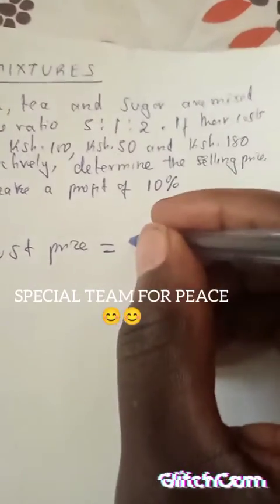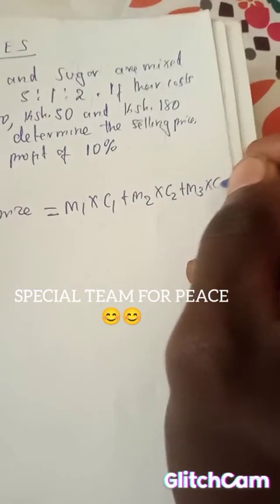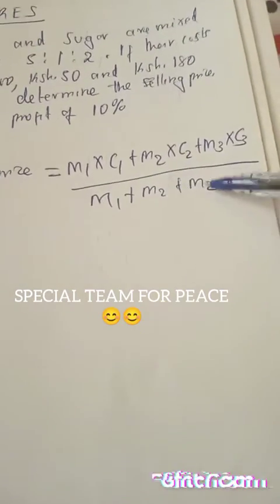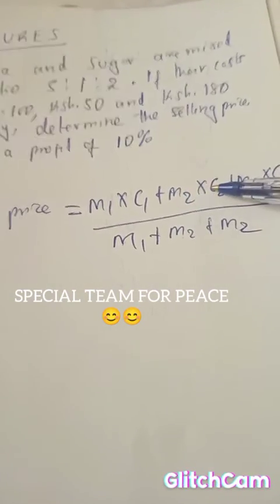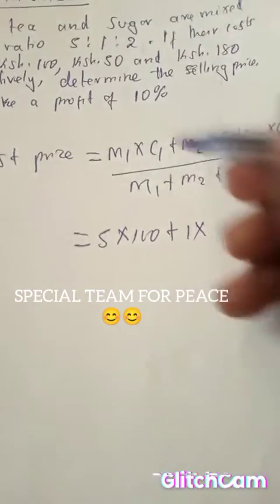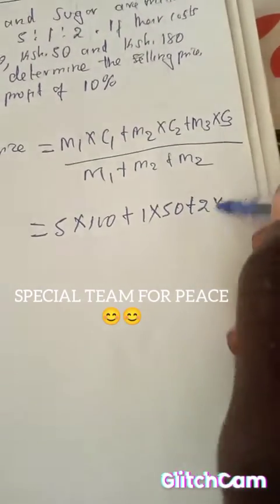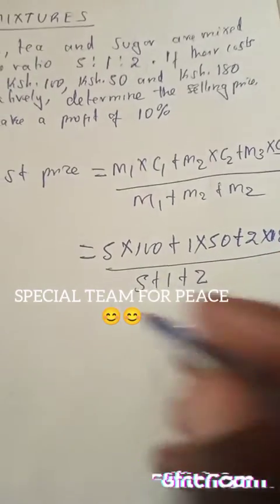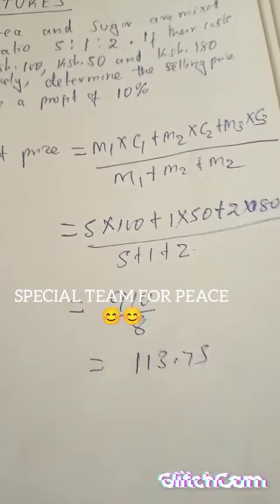KCSE MATH EXAMINERS REVISION ; MIXTURES STICK STEPS EXPLAINED 🔥🔥😊🤗